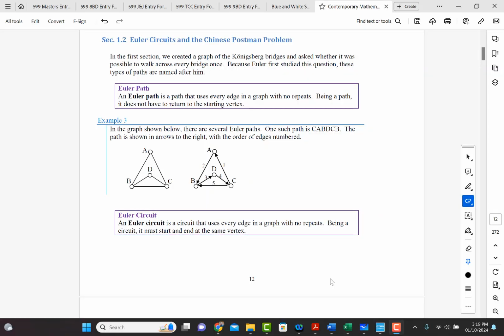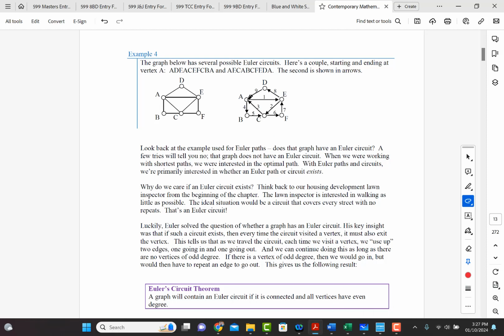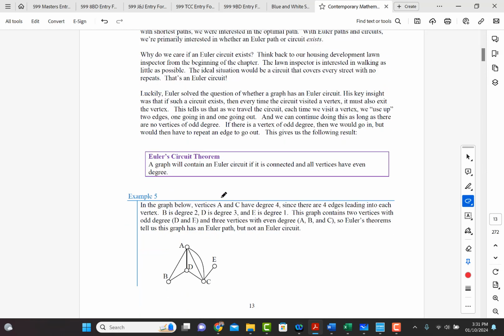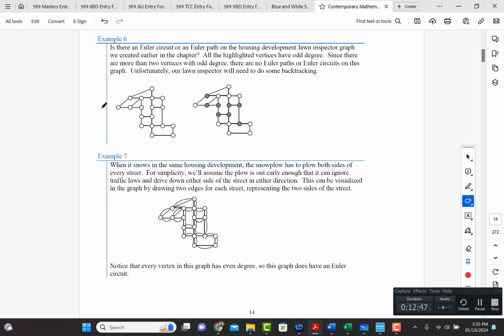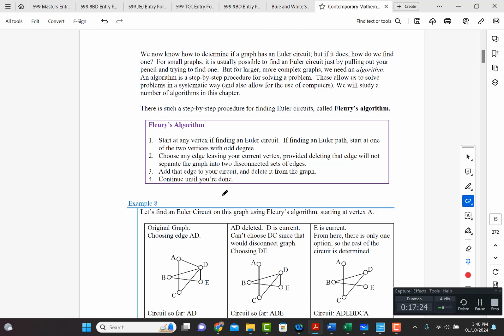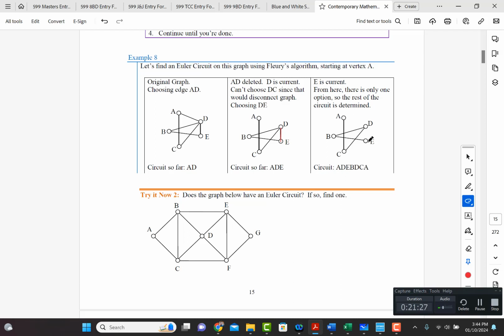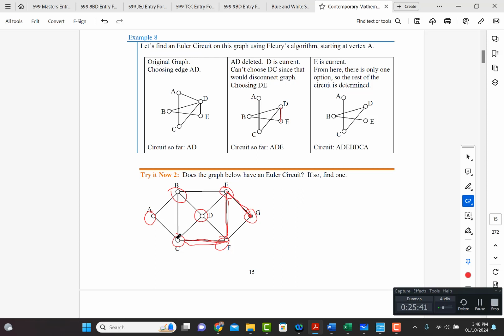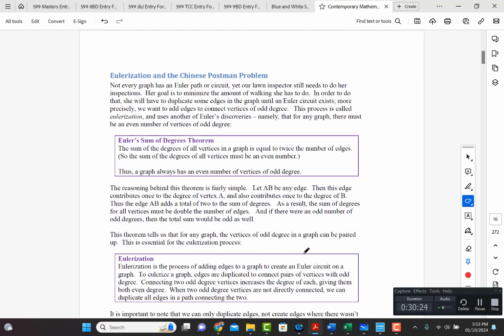MTH140 Graph Theory Sec 1 2 Lecture 1